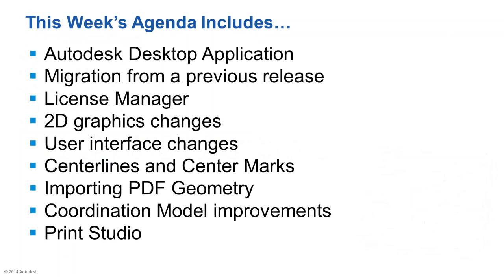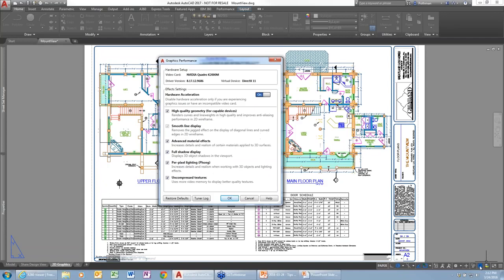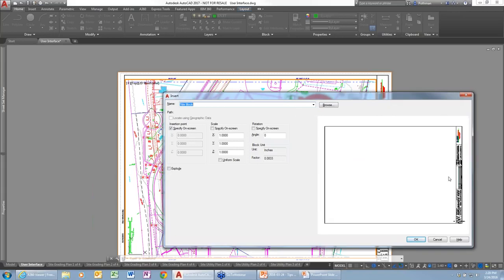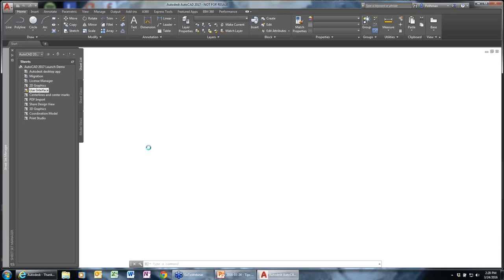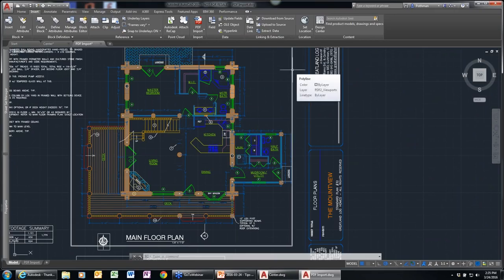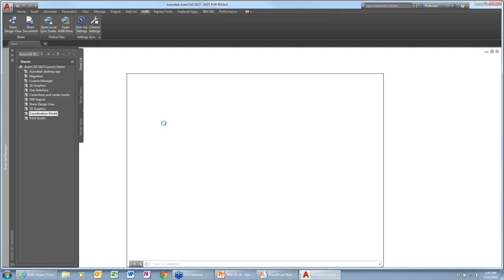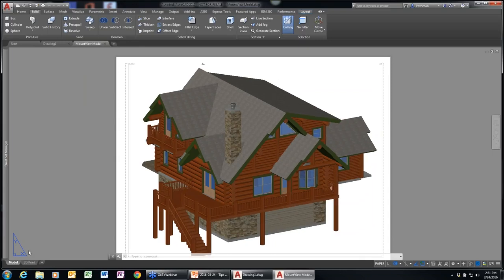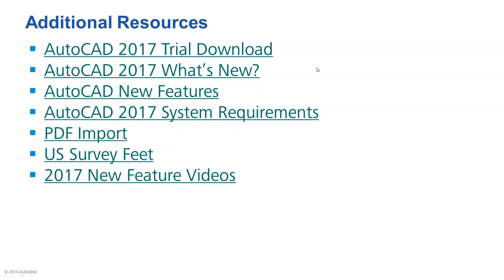AutoCAD Tips & Triks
AutoCAD tips